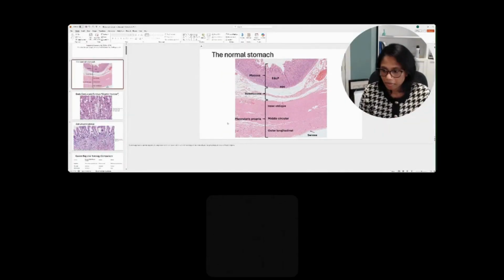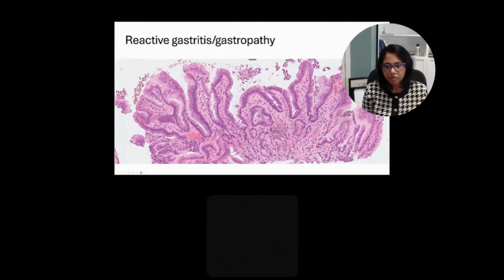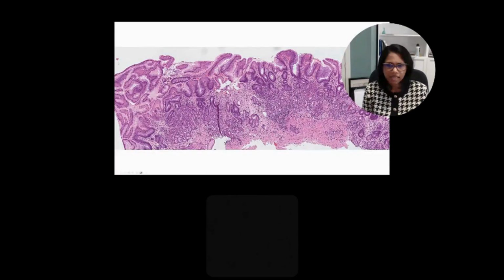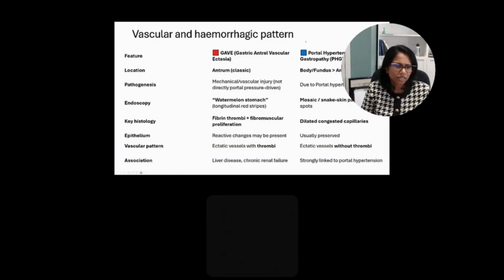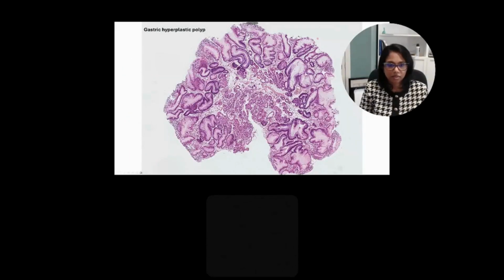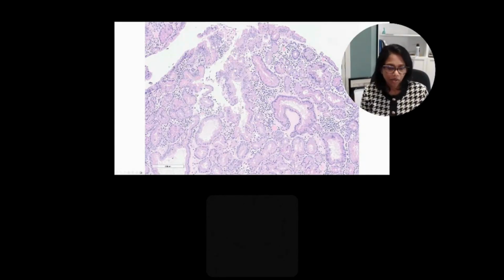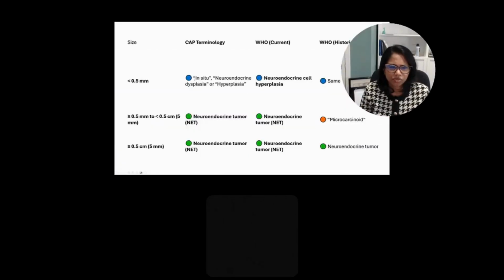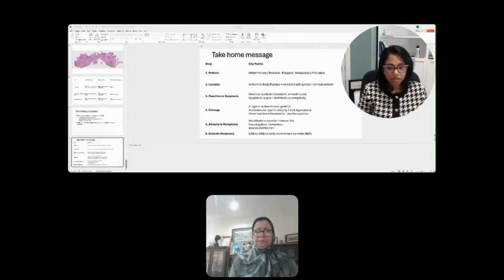Diagnostic approach to a gastric biopsy - Sangeetha Kalimuthu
Join  Sangeetha Kalimuthu  for a focused session on a diagnostic approach to a gastric biopsy.